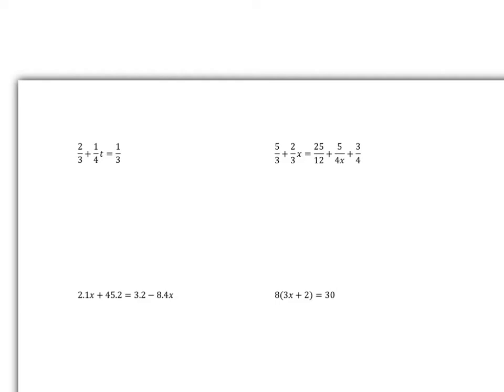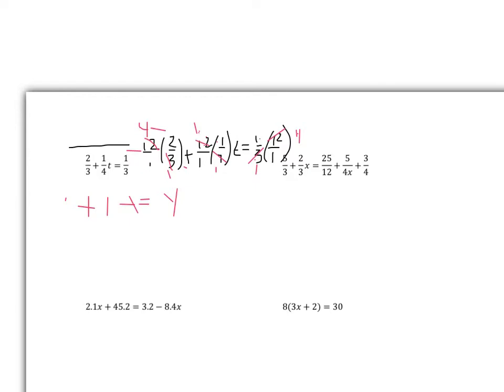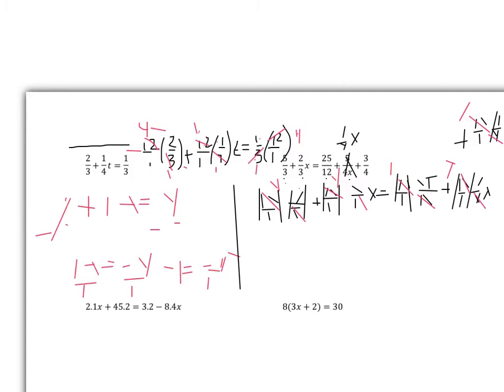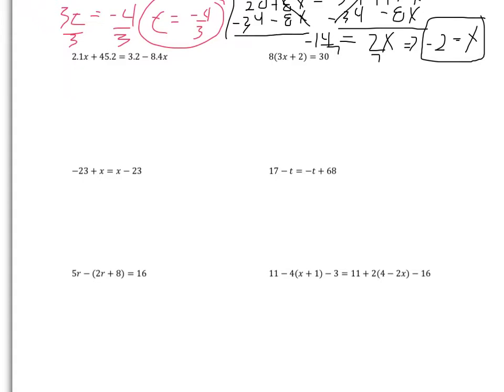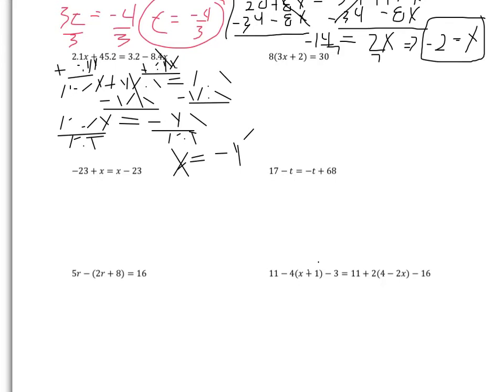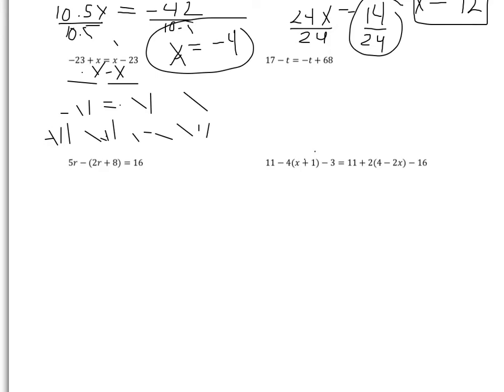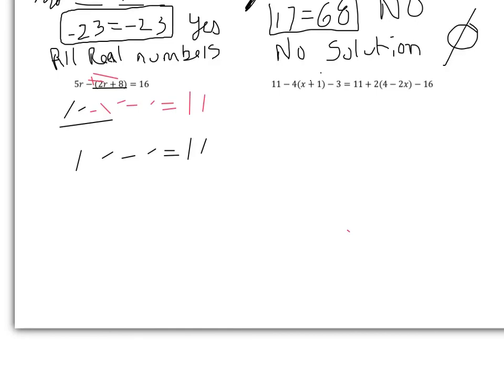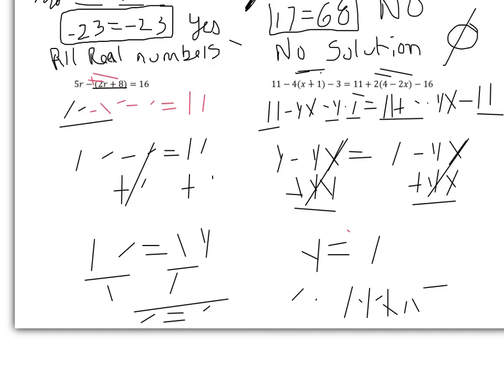Math 88/89 Principles Together pt. 2